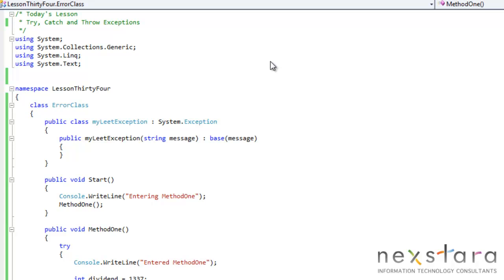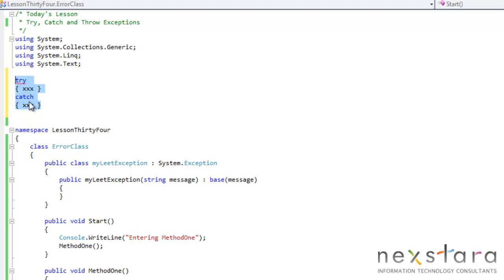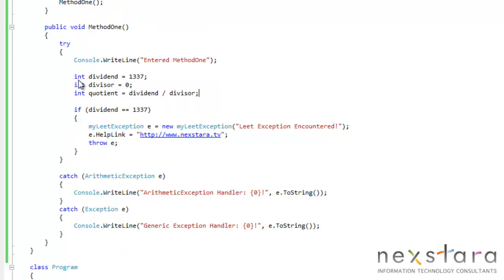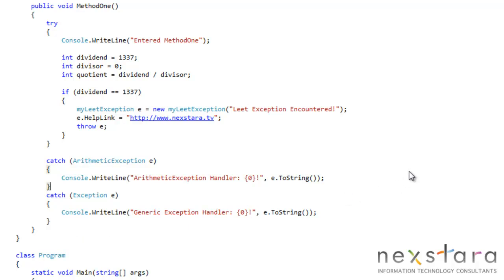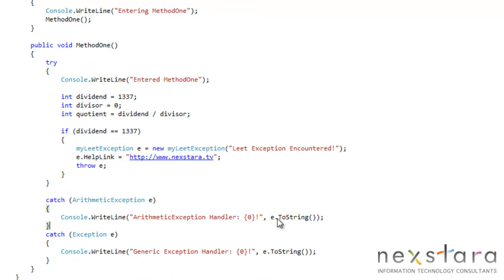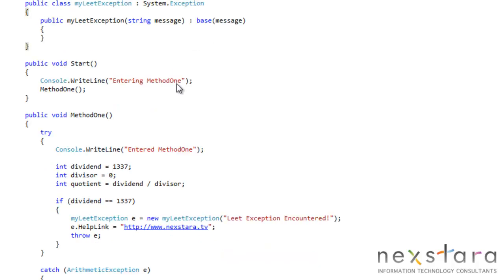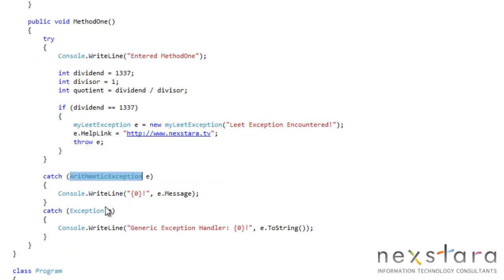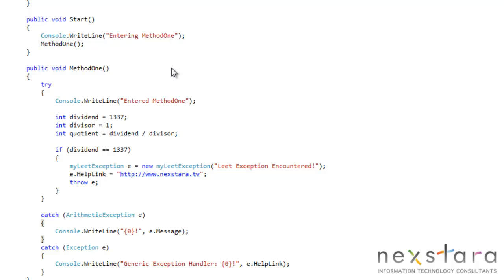SharePoint Developer Training Course Programming C# 4.0 - Lesson Thrity-Four - Try, Catch & Throw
presents SharePoint Development Training Course: Programming in C# 4.0 - Lesson Thirty-Four - Try, Catch and Throw Exceptions.